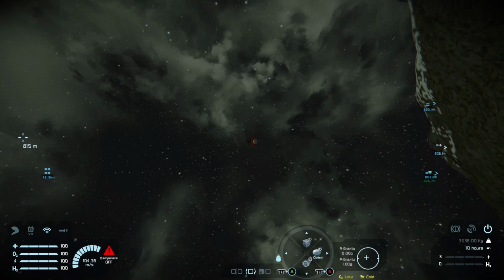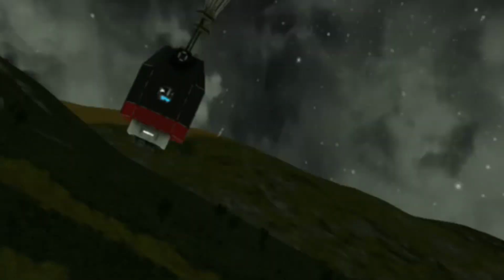Space Engineers Mercury Redstone Mod.io Showcase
What's up fellow Engineers and welcome back to the final showcase of the mercury Redstone rocket in this video i showcase of the rocket and its auto launch features and due to a success it is now available to download on mod.io link below and if you like my content please like comment and subscribe for more I've ben dr mck4y thank you for watching and i will catch you in the next one cheers.

Links for my Facebook group and streaming channel are below.